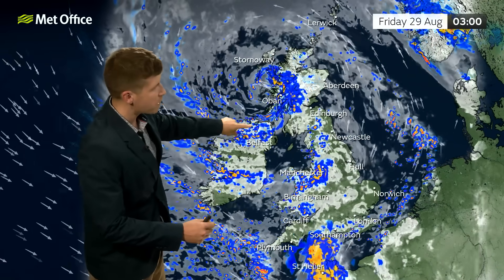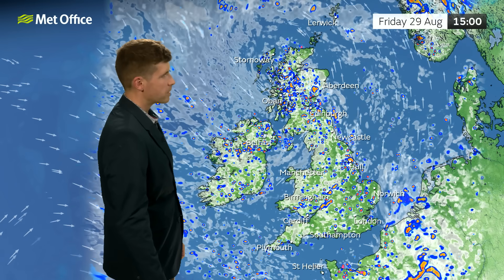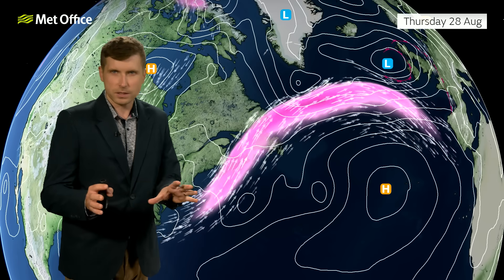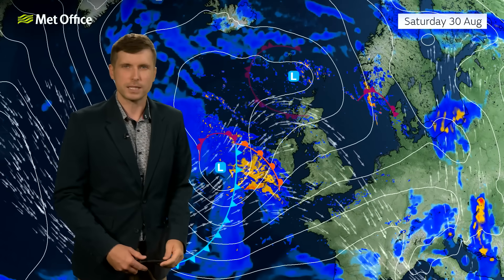10 Day Trend 27/08/2025 – Wet & windy into autumn – Met Office weather forecast UK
This is the Met Office UK Weather forecast for the next 10 days 27/08/2025.

Changeable and often unsettled as we go from summer to autumn. Various low pressure systems will be moving in, with a potentially deep one on Saturday.

Bringing you this week’s 10 Day Trend is Alex Burkill.

We are the Met Office, the UK’s national weather service, and every day of the week we bring you a morning weather forecast and an afternoon weather forecast so that wherever you are in the UK we have you covered.

Forecasts and any weather warnings are accurate at time of recording. To ensure you have the most up to date weather information, check the hourly forecast and live warnings on the Met Office website or app.